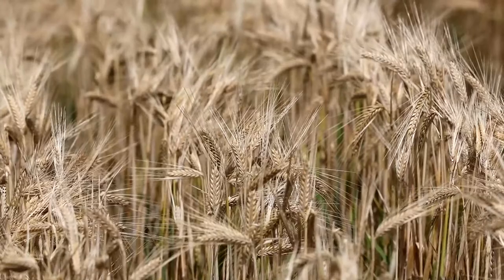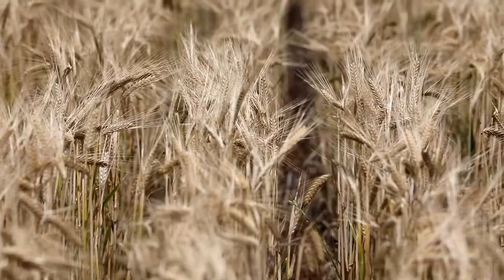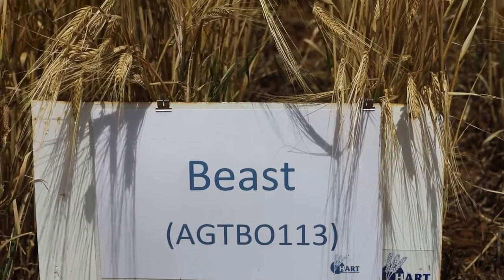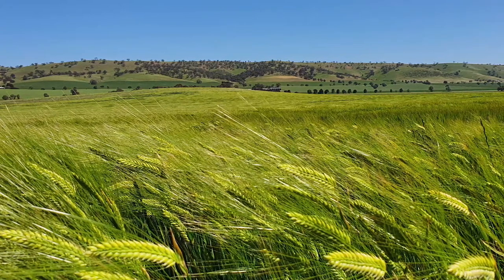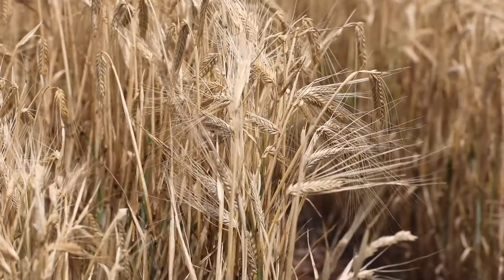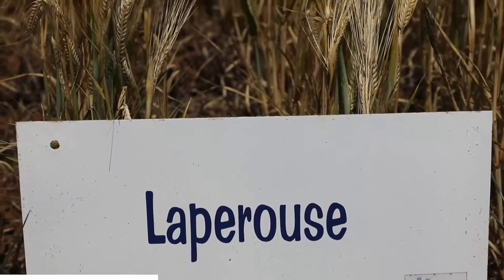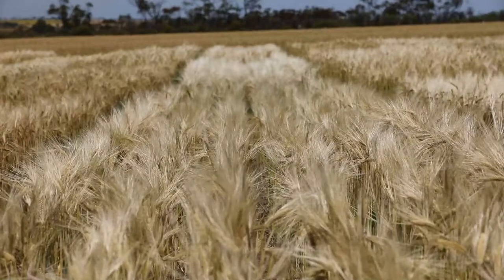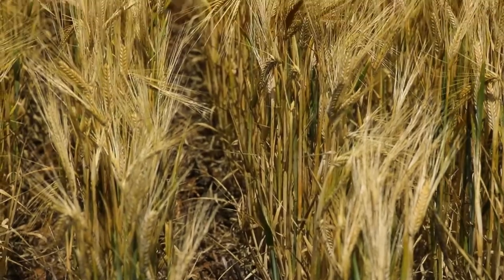Managing Varieties; Barley variety update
Hear from Josh Reichstein from InterGrain, Paul Telfer from AGT and Amanda Box & Stuart Ockerby from Seednet as they give an update on current and emerging barley varieties.
This video was recorded live at Hart at our mini-event 'Managing Varieties' on October, 2020.
There were questions from the audience, so we’ve included them too.